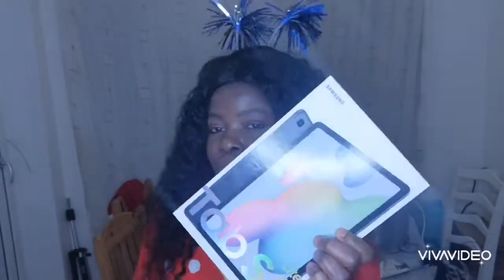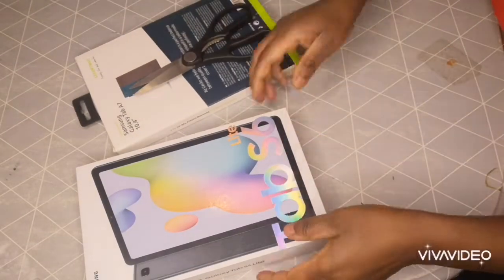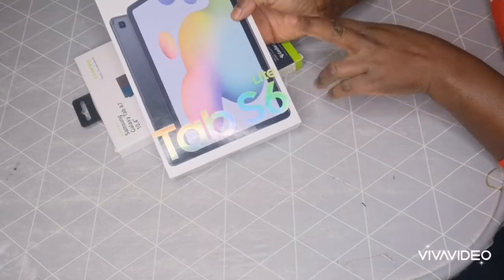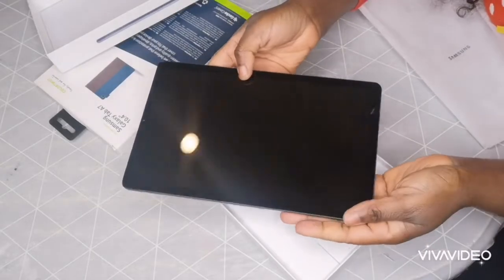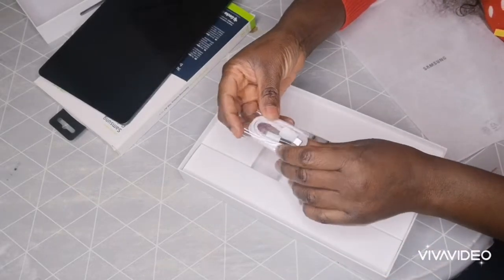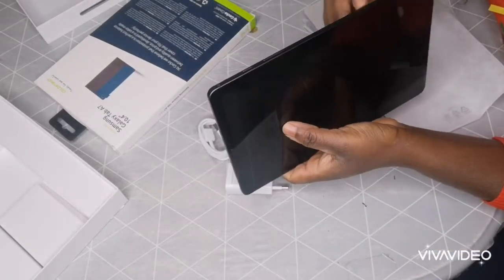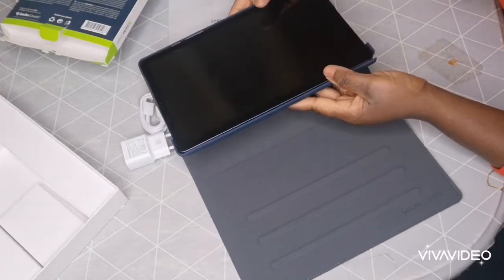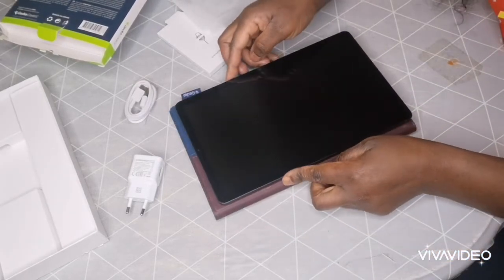Unboxing my Samsung lite tablet